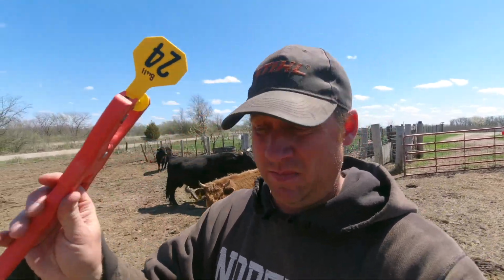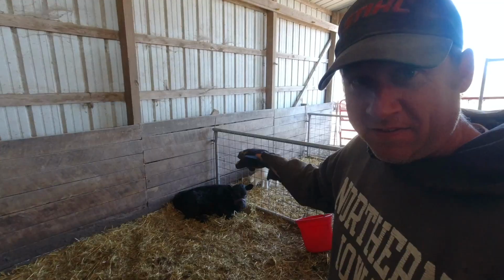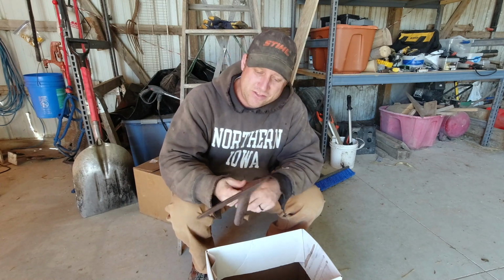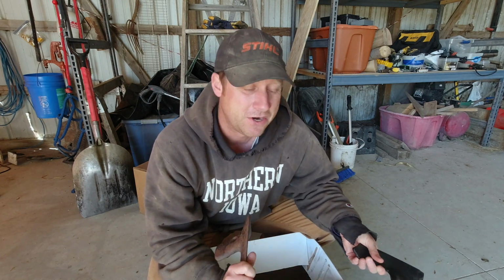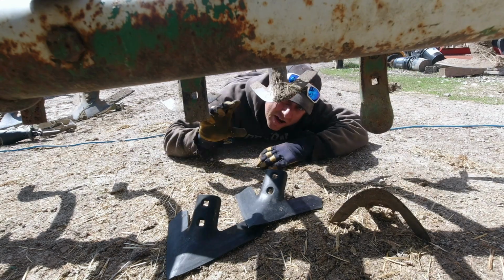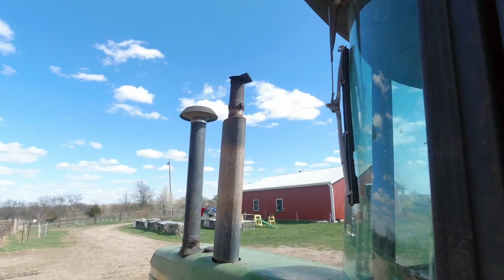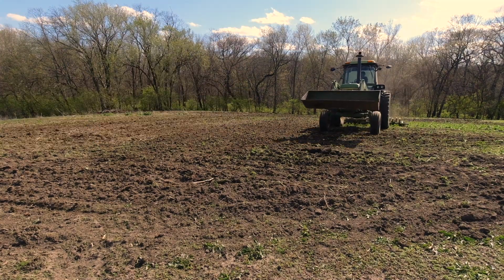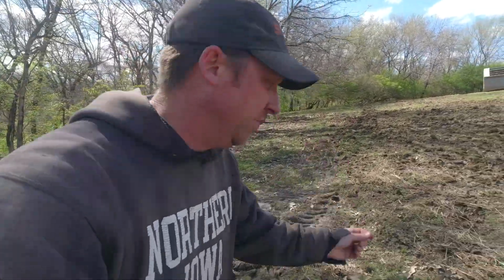Preparing a Pig Pasture Seed Bed!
Typically I don't get a lot of time in the tractor seat doing tillage, but I have a small area that I would like to seed and get ready for pigs to be put on later in the year so I decided to pull out the 3-point field cultivator. Not quite as big time as the neighbors that I drive by on the way to town, but still exciting!